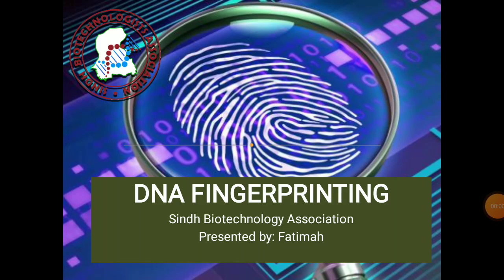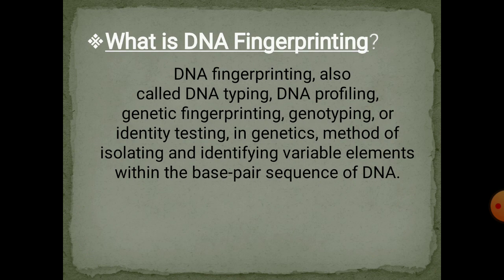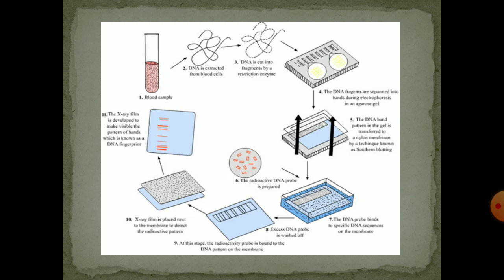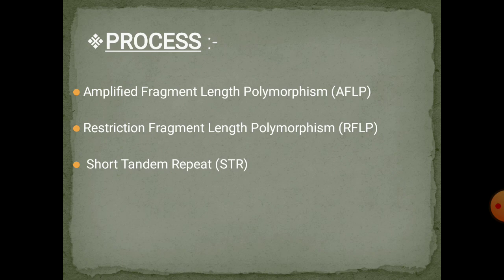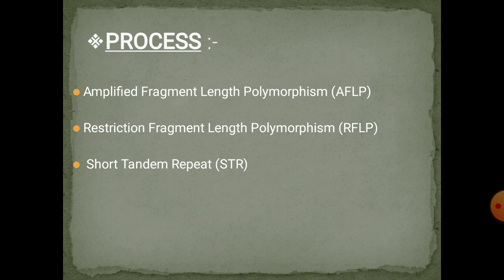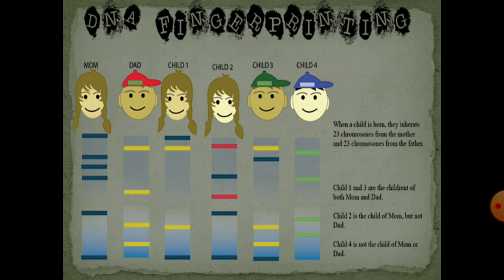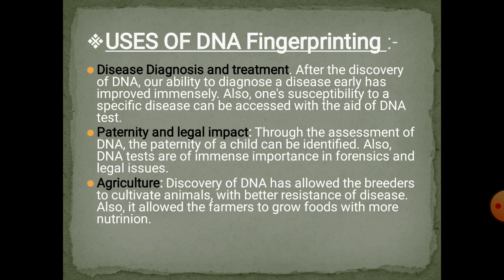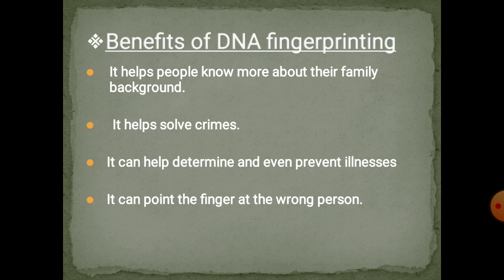DNA Fingerprinting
This video will cover mainly DNA Fingerprinting and their uses, This presentation is given by Miss Khunsha Fatima.